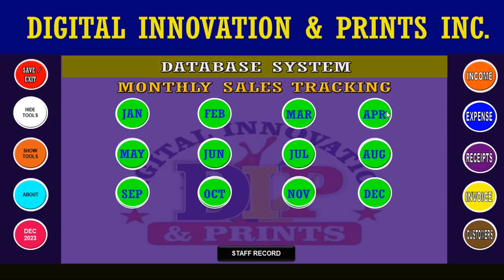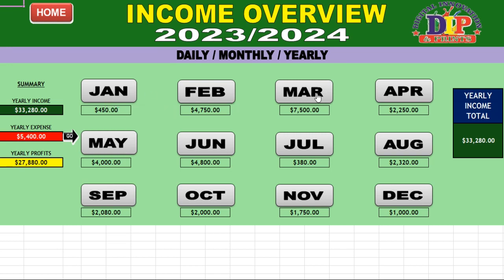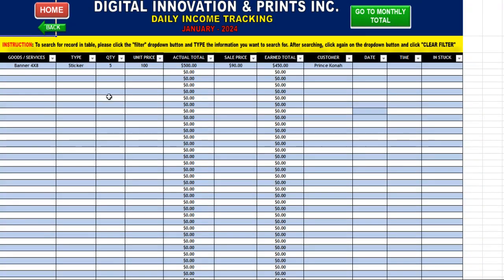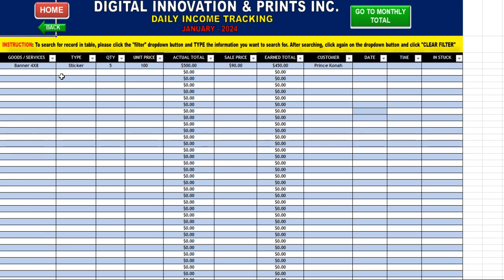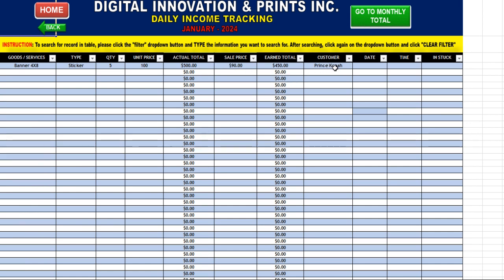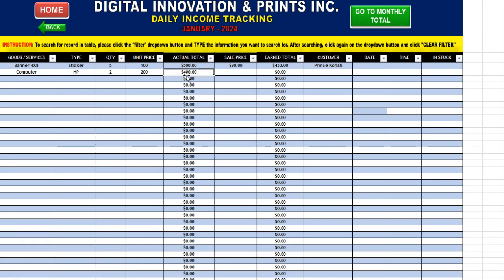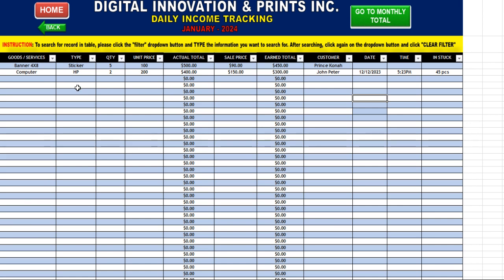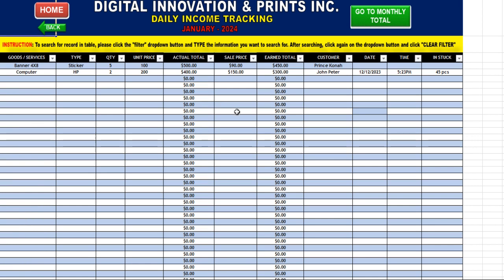Demo Video 6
database Football Club Database Tutorial Demo Video 6